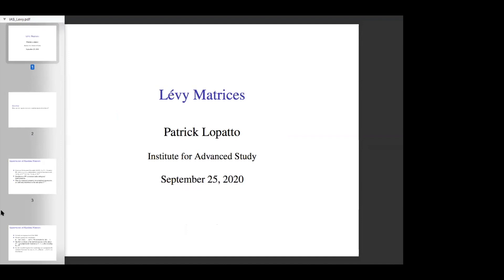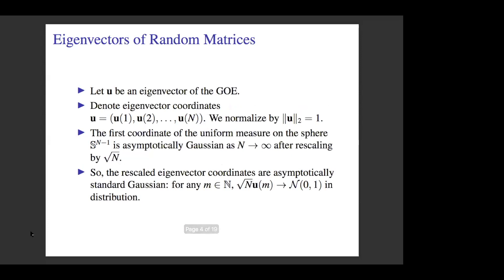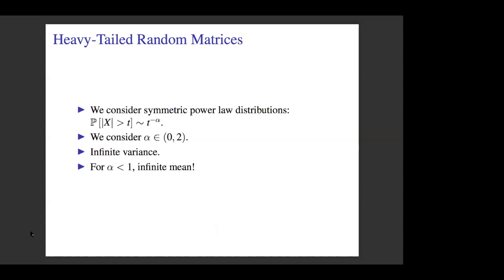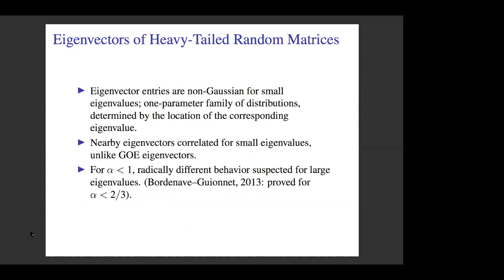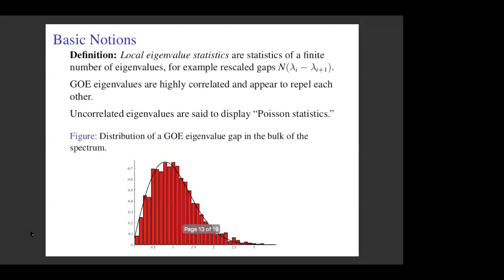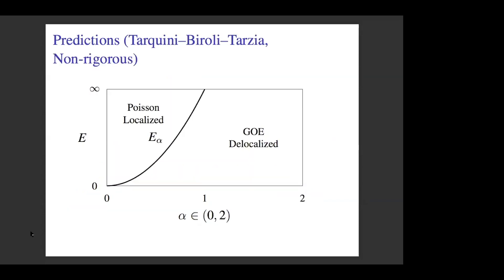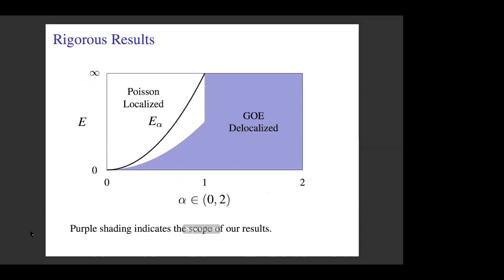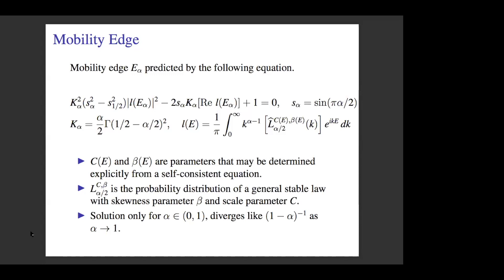Lévy Matrices - Patrick Lopatto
Topic: Lévy Matrices
Speaker: Patrick Lopatto
Date: September 25, 2020